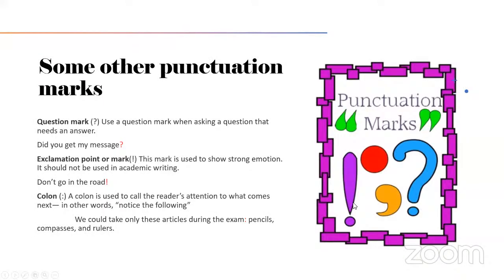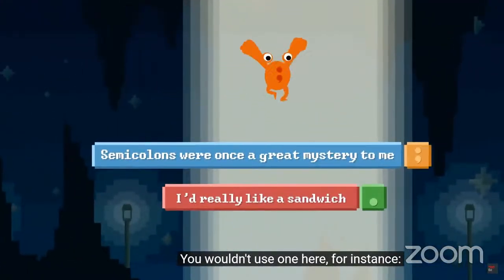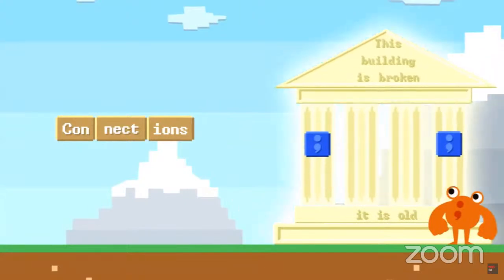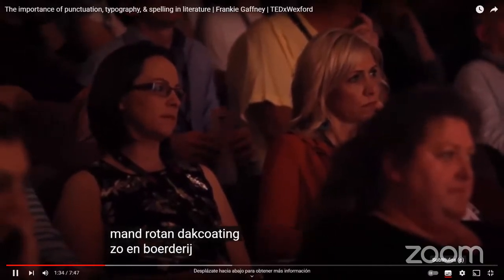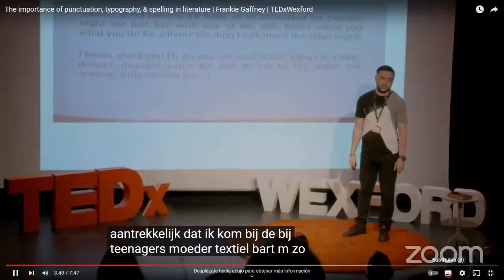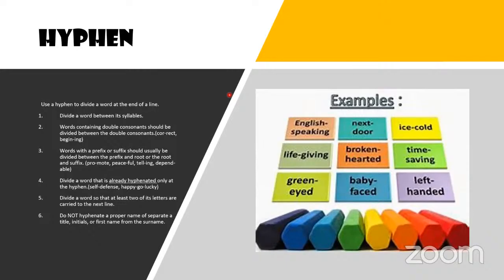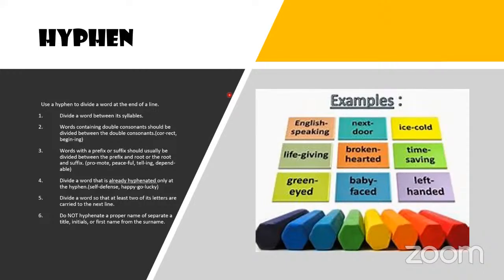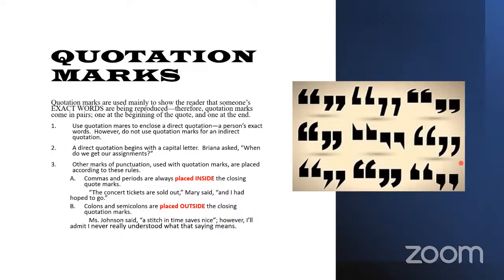8/8 TOEGAONEON78 0509-0612